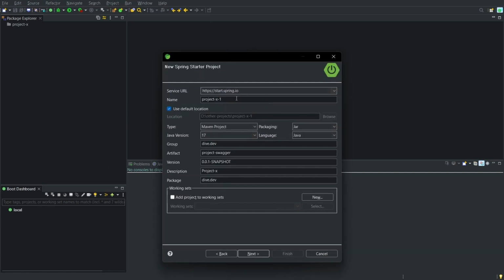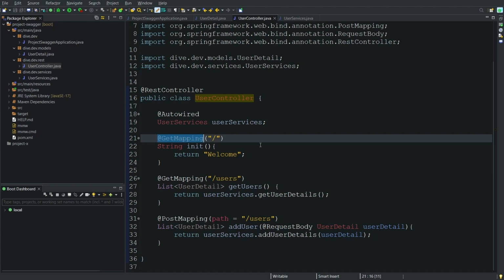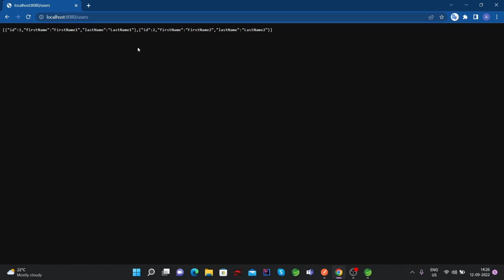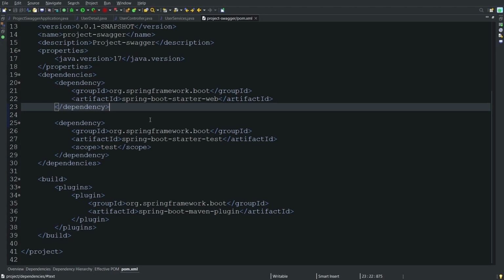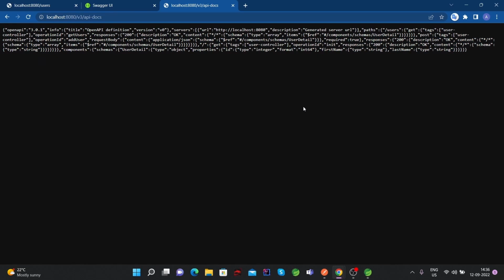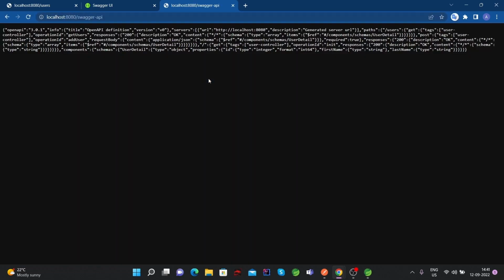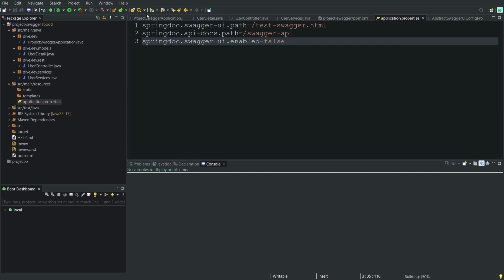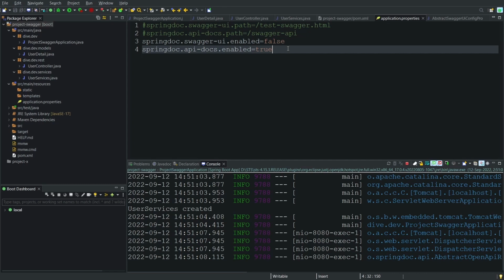Spring boot with Swagger and OpenAPI for REST APIs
This video provides the information on the drawbacks of using a Rest API application without a frontend in a browser. Using Postman application as an alternative and its limitations. And then using the swagger to test the Rest APIs. Later it covers some of the swagger properties that can be configured based on the project requirement.

0:00 Creating spring-boot app
1:19 Code explanation
5:45 Rest API using browser
6:35 Rest API using Postman app
9:08 Spring with swagger config
13:13 Custom swagger ui URI
14:32 Custom open api URI
17:45 Enable disable the access to URIs